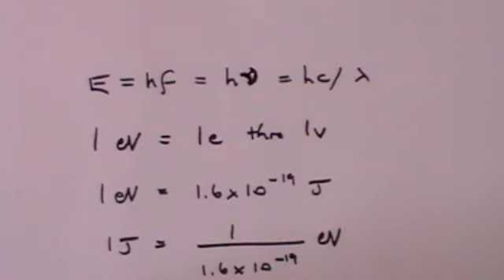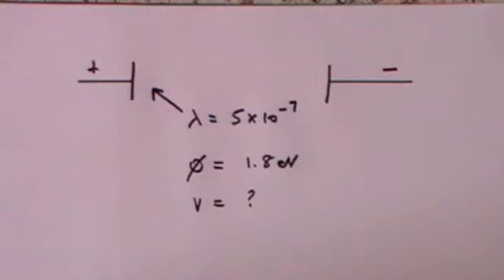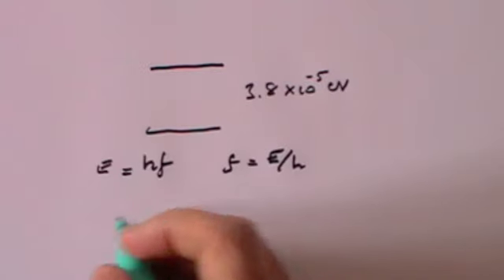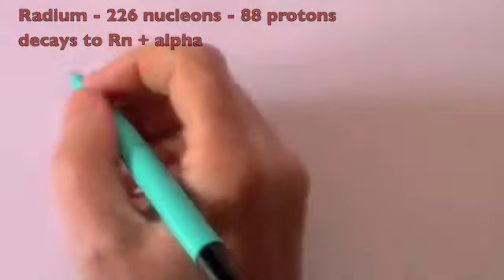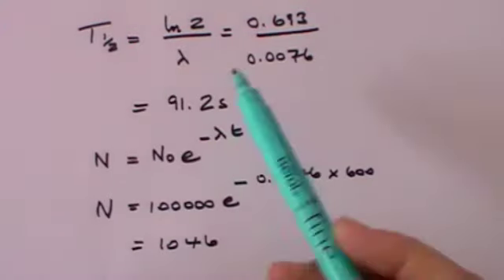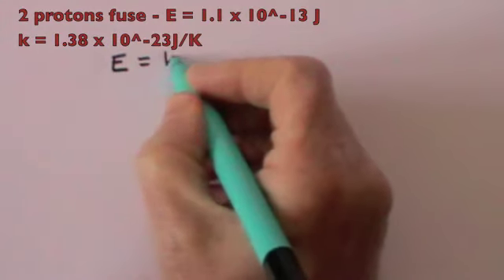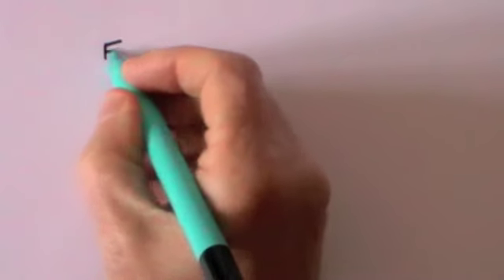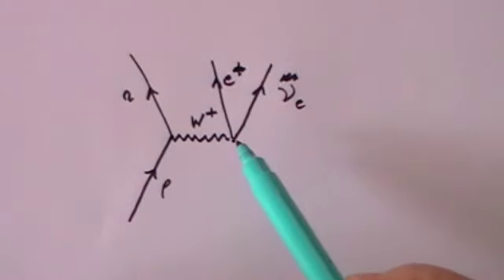A2 Physics Exam Questions: Quantum, Nuclear, Particles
Examples of exam questions at Physics A2 level for Quantum, Nuclear, Particles covering Edexcel, AQA and OCR material.